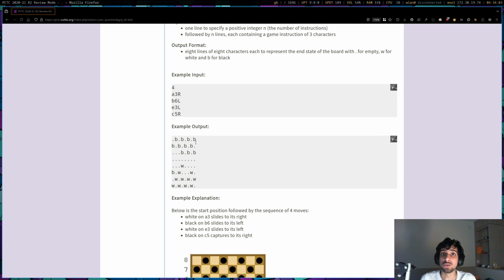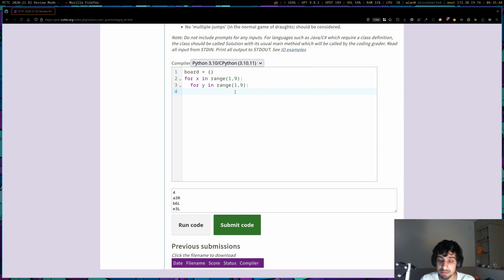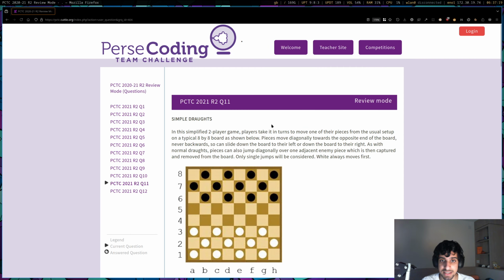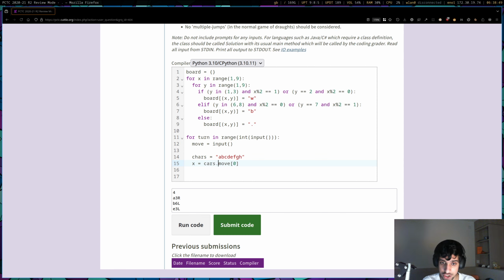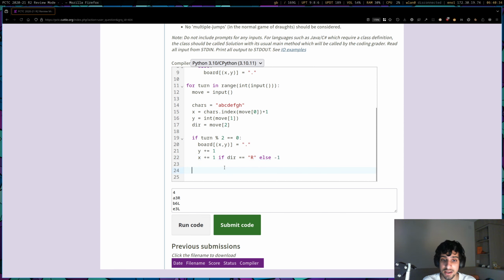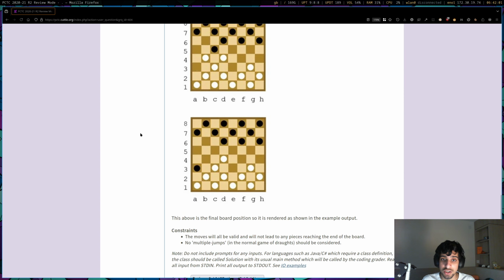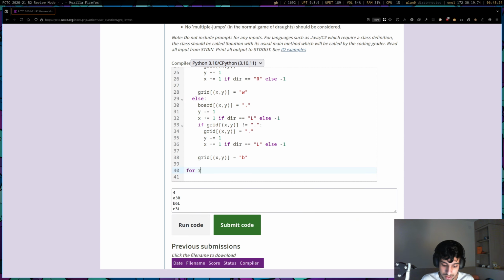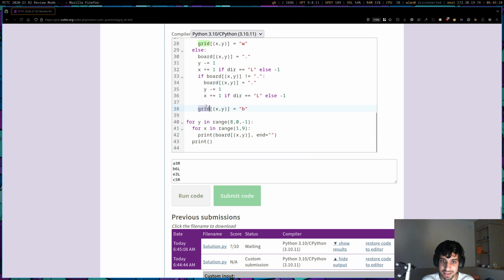PCTC Walkthrough | 2020-21 R2 Q11